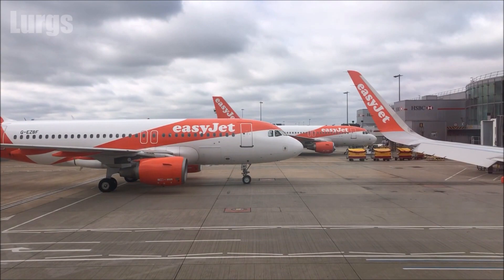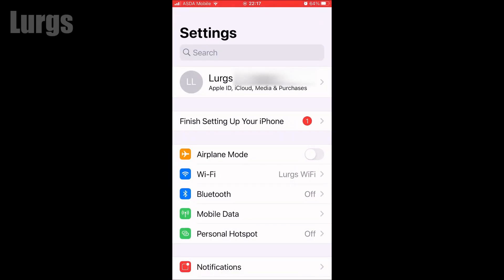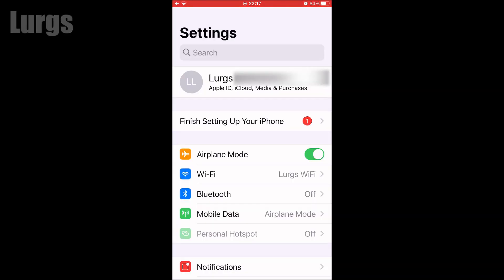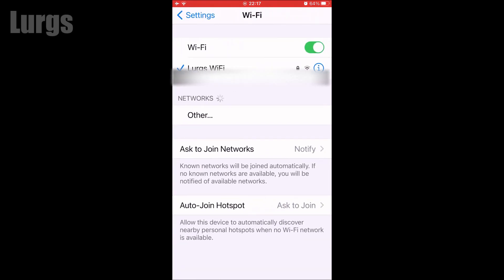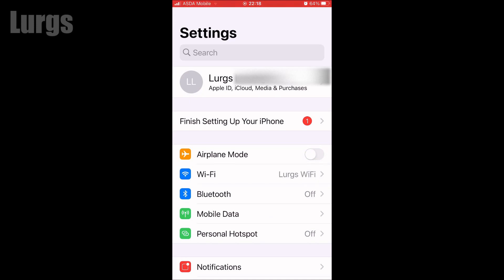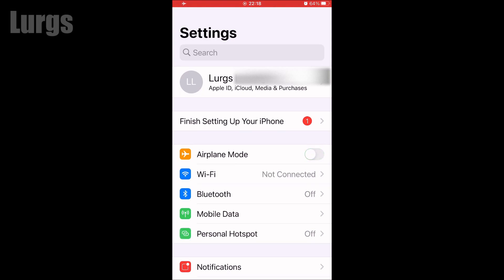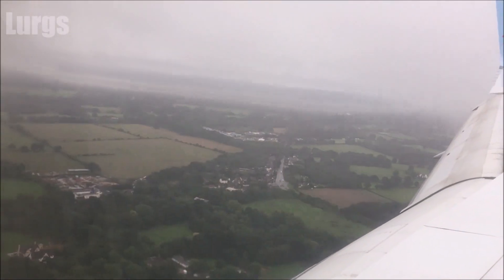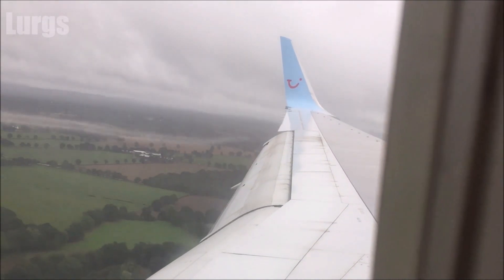iPhone Airplane mode WiFi still On - WHY iPhone Airplane mode not turning off WiFi and how to FIX it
In this iPhone video I will show you how to turn off the WiFi when you put it into iPhone Airplane mode. It can be annoying if you are at home and you go to bed and put your iPhone into Airplane mode but the WiFi is still active so you still get pinged with WhatsApp and Instagram notifications!
There is a reason why you can have WiFi in Airplane mode and I will explain this.

Other useful How To Guides to help you save ⏱TIME and 💰 MONEY:
TECHNOLOGY